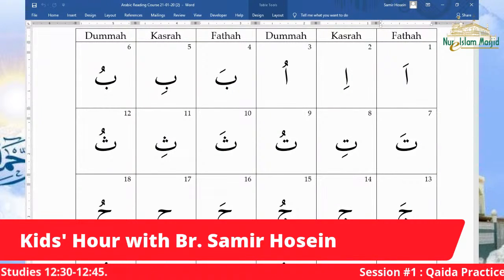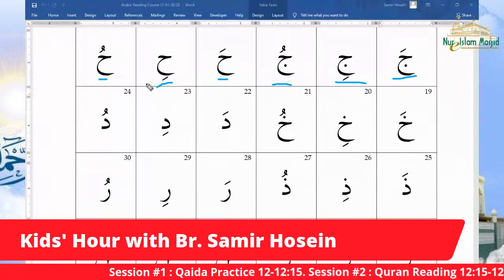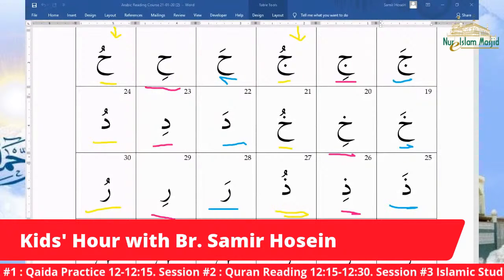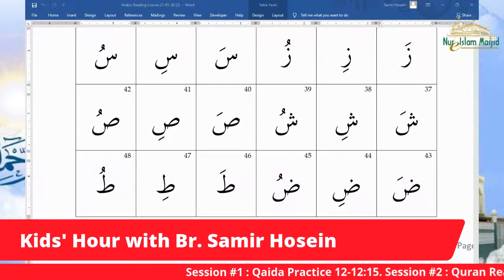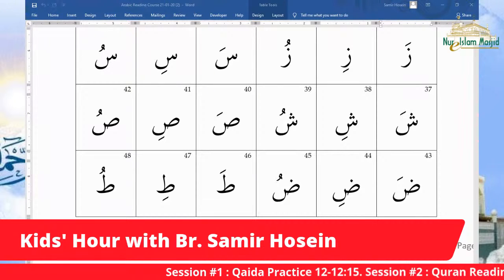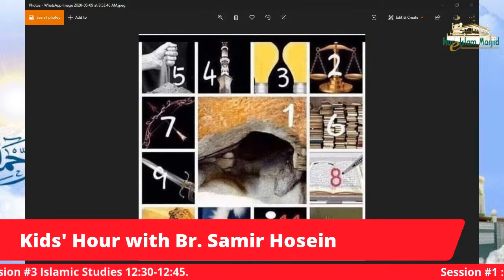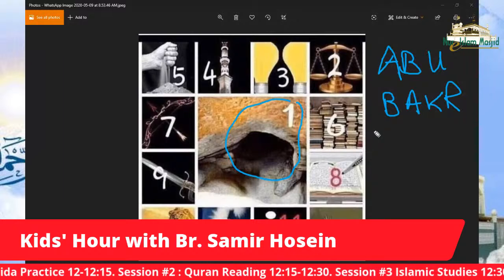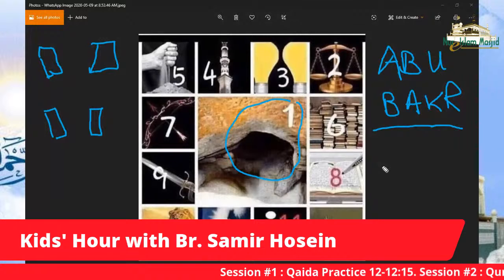Kids' Hour with Br Samir